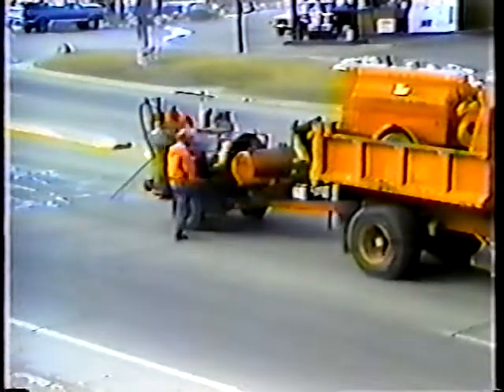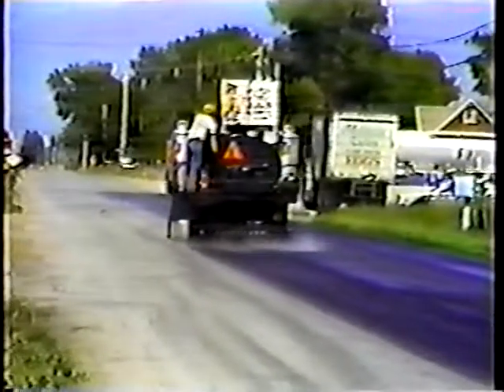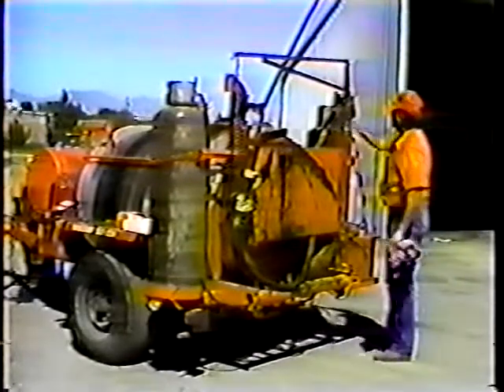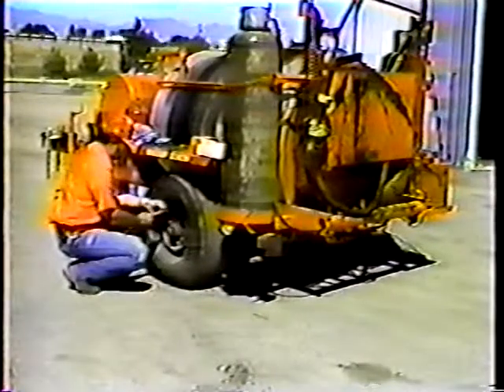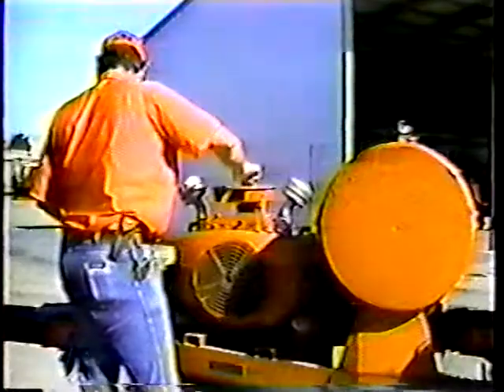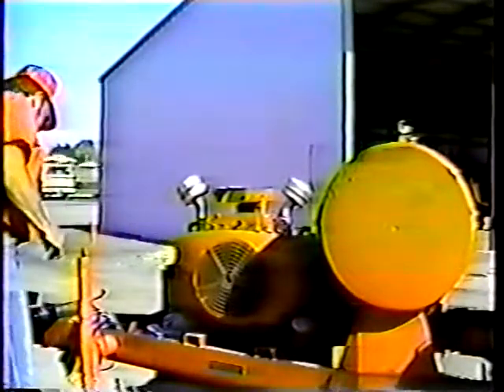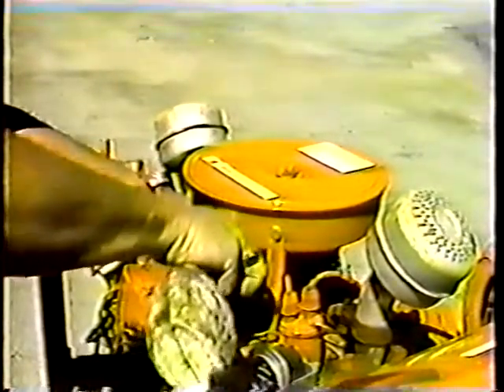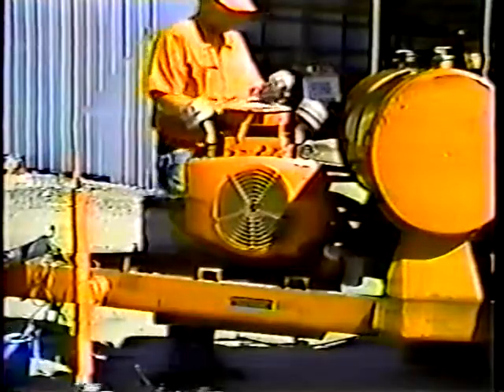Bulldozer preventive maintenance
Bulldozer preventive maintenance - Utah Department of Transportation   - Video VH-271F - This video begins with a detailed daily operator's check of the bulldozer, showing oil checks, lubrication, and adjustment of the track tension. Startup and shutdown procedures are also demonstrated.